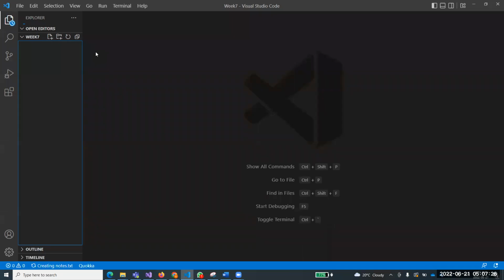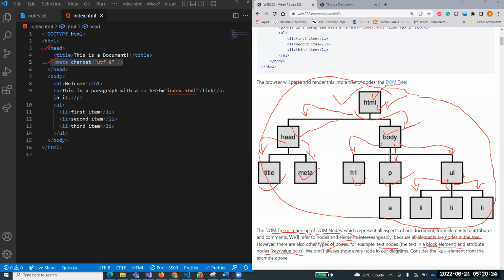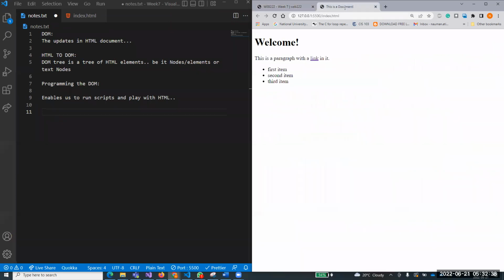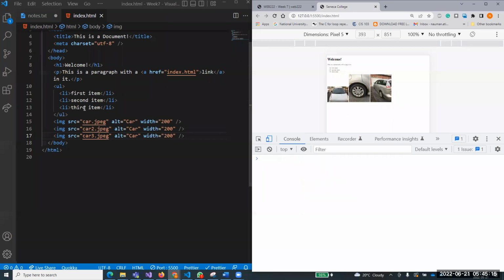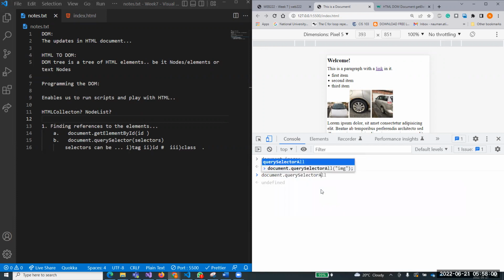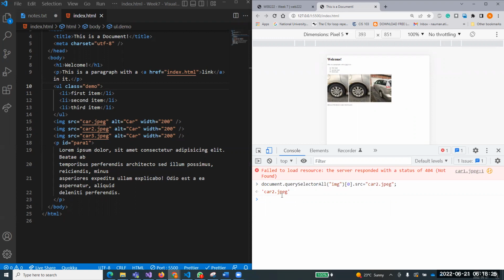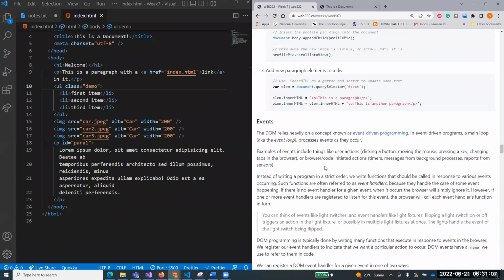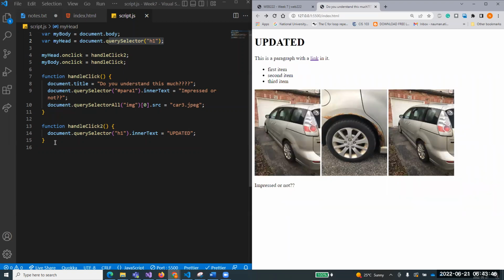WEB222 SUMMER 2022 WEEK 7 Part 1